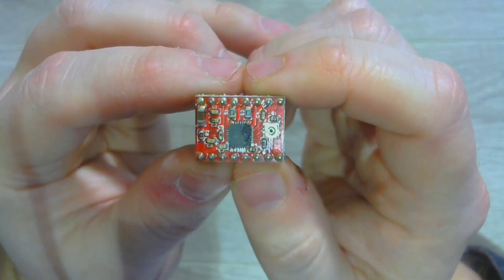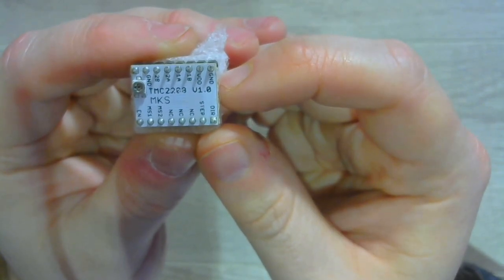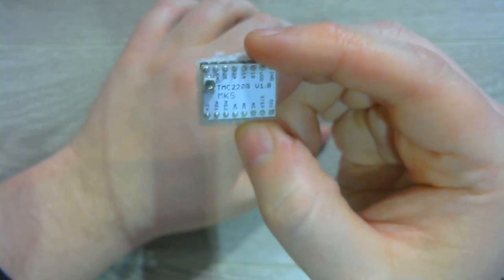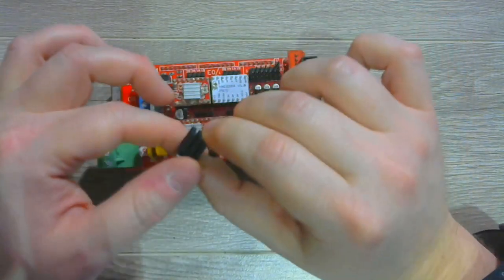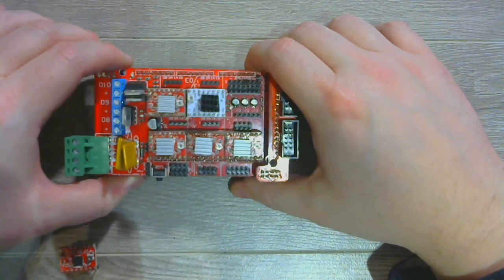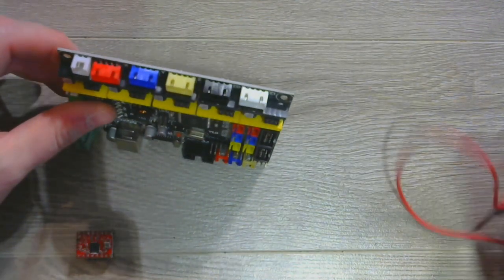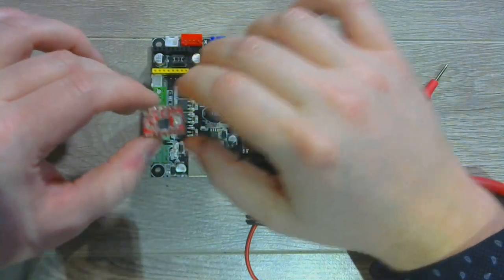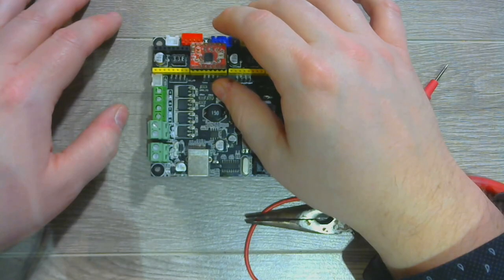Silence Your 3D Printer with TMC2208 Stepper Drivers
Today we politely ask our printer's to be quieter. Please keep in mind this only applies to printers where the steppers are replaceable.

Print N Play
Rockland, Ontario, Canada
K4K 1K6

IC3D has some awesome HUGE roles of filament!

For all things 3D Printing at Gearbest!